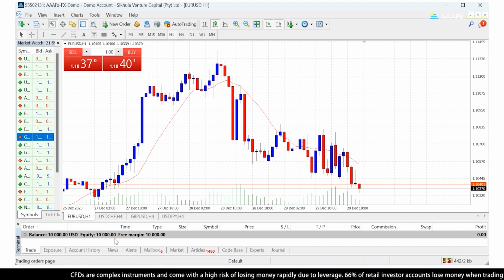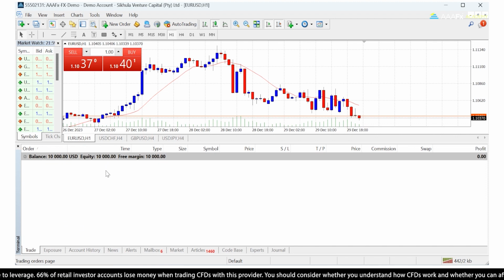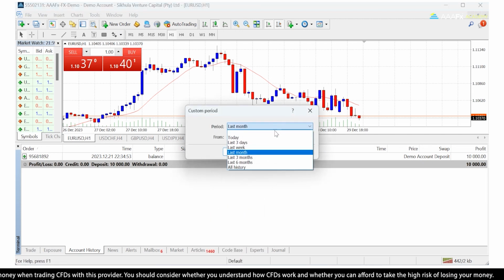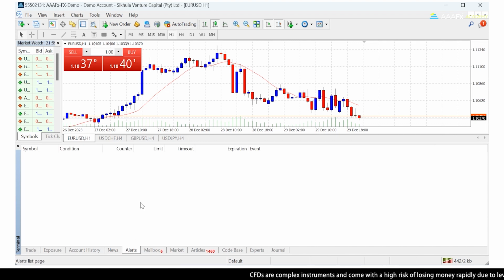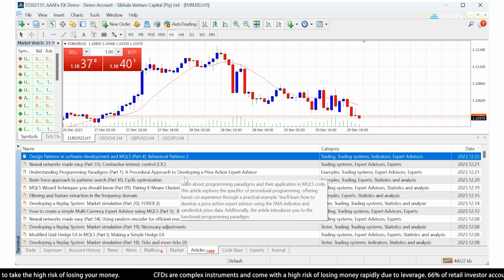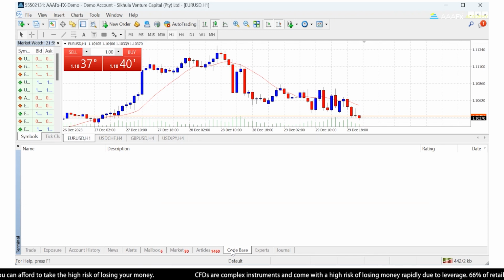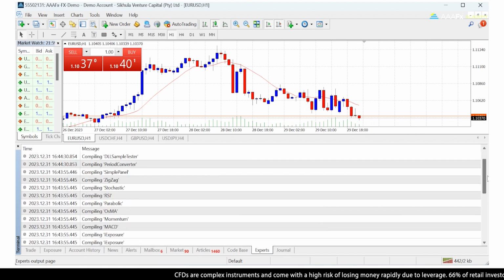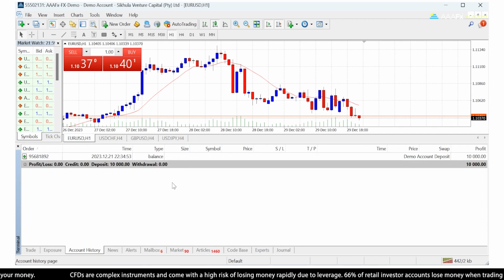Terminal Window | Meta Trader | AAAFx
Through this video you will learn the essential tools and functionalities within the toolbox/terminal, gaining a deeper understanding of how to navigate and utilize this integral aspect of the trading platform. From order execution to monitoring and downloading the historic trades, this video provides a comprehensive guide to enhance your trading on Meta Trader. Don't miss out on valuable insights – watch now.

Auto Chapters
00:00 - 00:09: Introduction
00:10 - 04:26: Basics of the Terminal Window
04:27 - 04:46: Conclusion